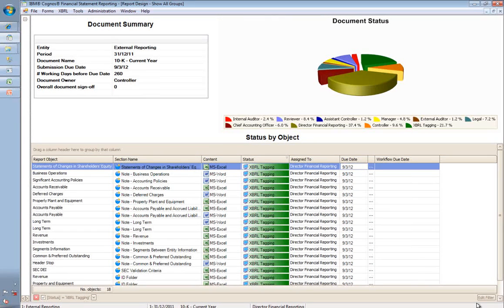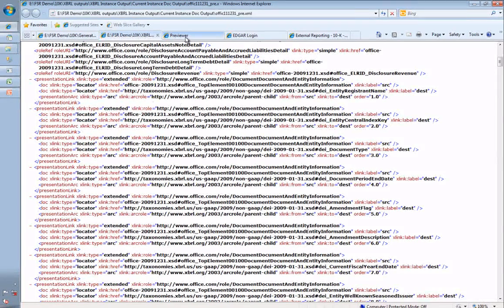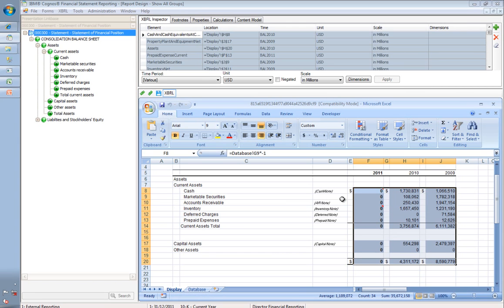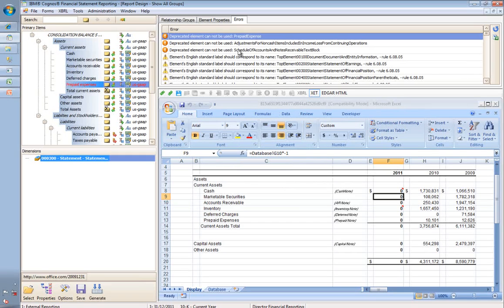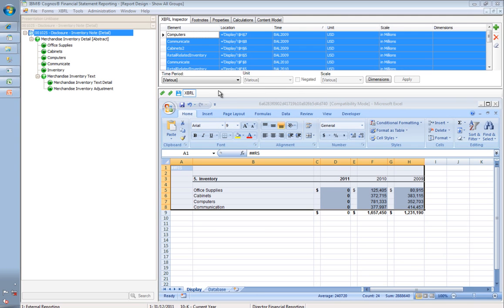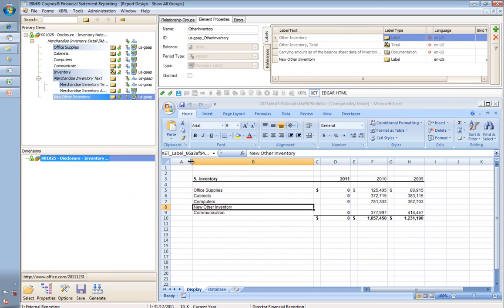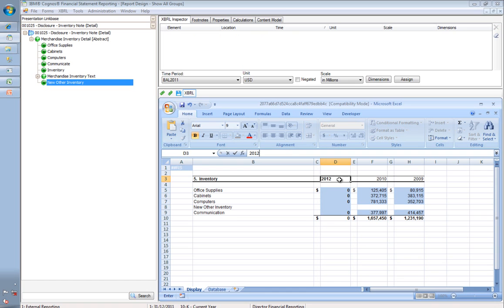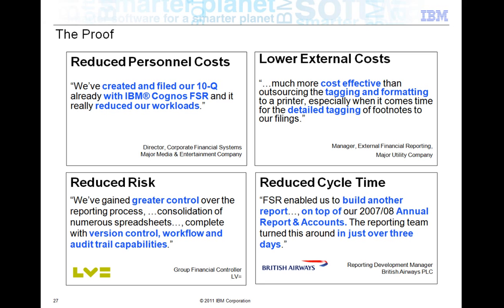IBM Cognos FSR XBRL Automated External Reporting Part 2 posted by nexDimension Technology Solutions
IBM Cognos FSR for XBRL and Automated External Financial Reporting. IBM Cognos FSR offers one of the most advanced XBRL solutions on the market today. By integrating XBRL into the external reporting process, IBM Cognos FSR makes the tagging, validation and creation of XBRL documents dramatically more efficient and less error prone.